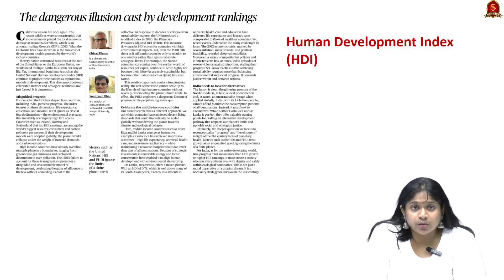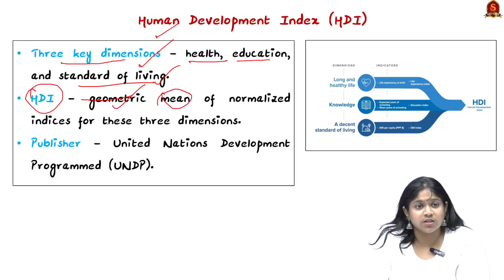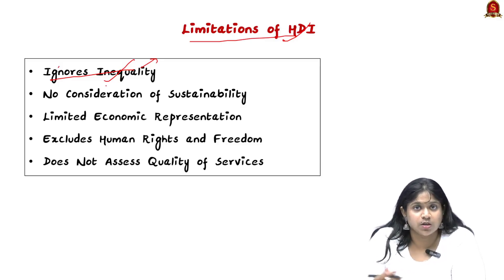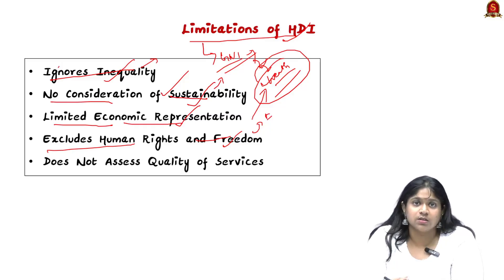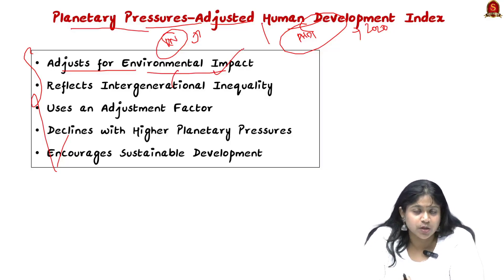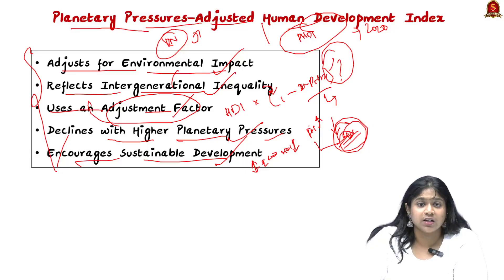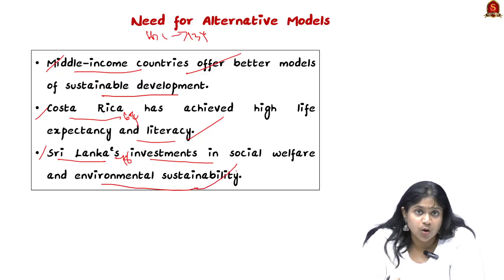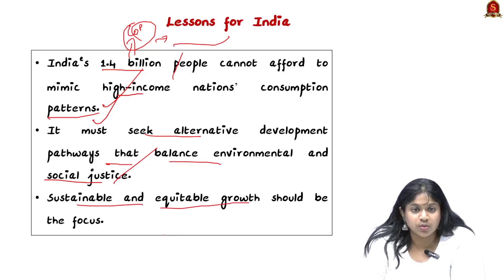HUMAN DEVELOPMENT INDEX | Shankar IAS Academy| UPSC current Affairs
1. HDI vs. PHDI: Unmasking True Development | Environmental Sustainability & India's Path | UPSC Mains

In this video, we delve into the critical analysis of the Human Development Index (HDI) and its implications for sustainable development, especially within the Indian context. We explore: